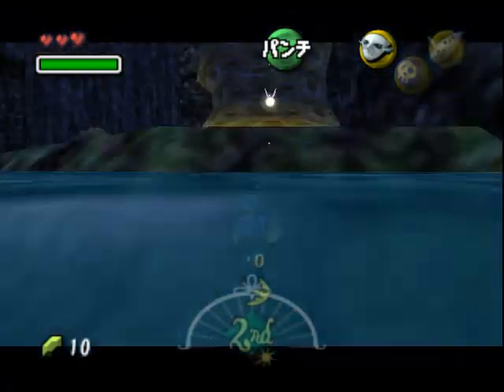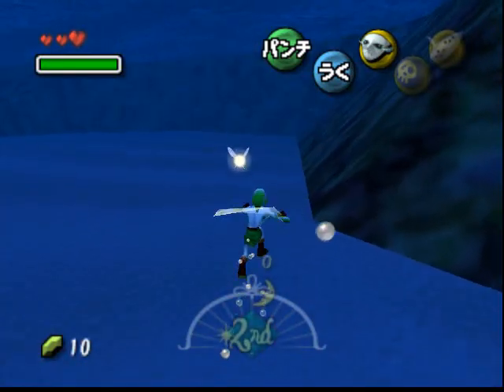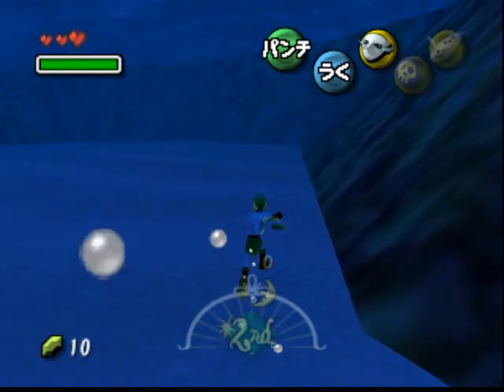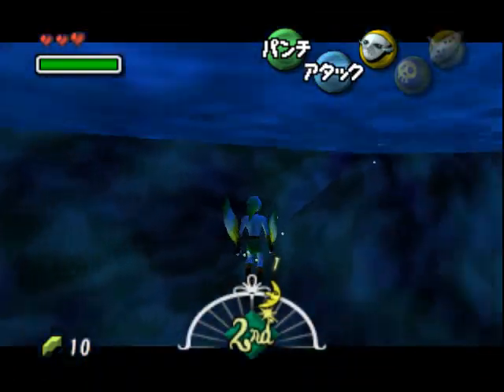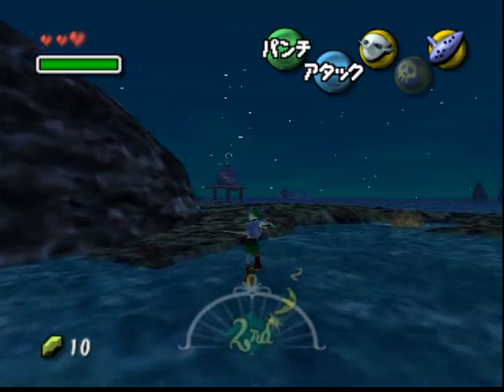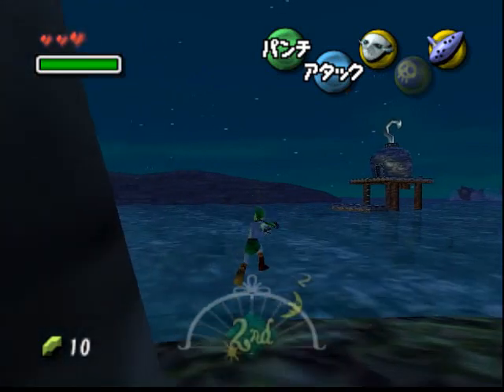Enter the Marine Research Lab - 0x A Presses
Just started looking into the A Button Challenge.